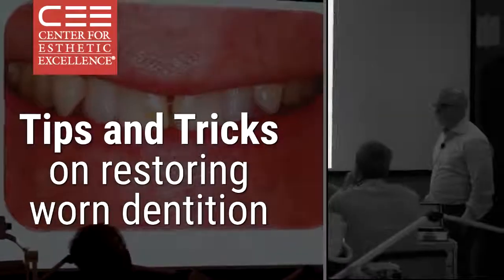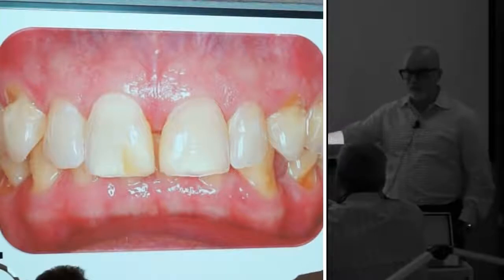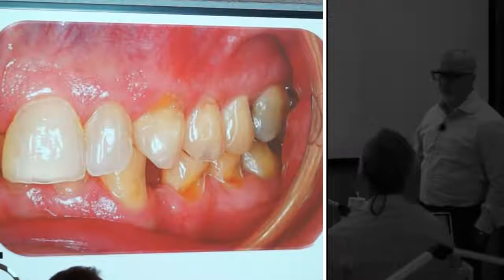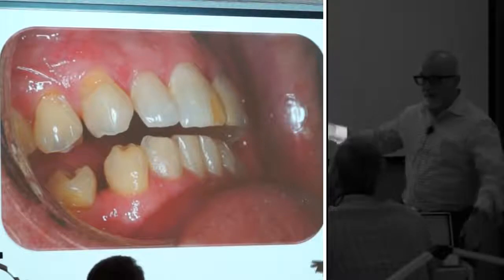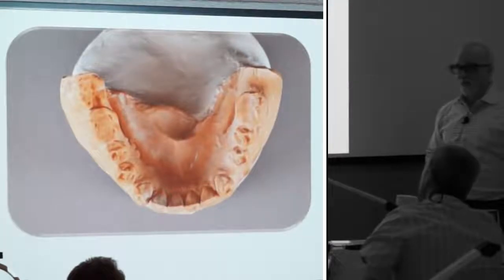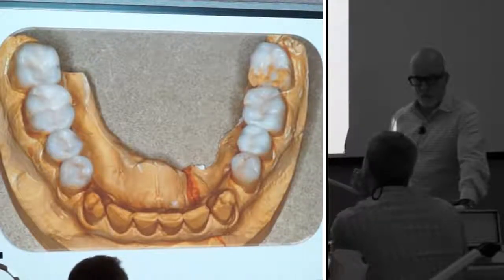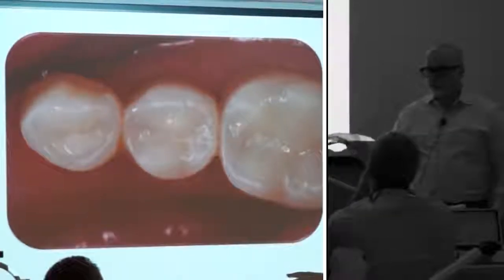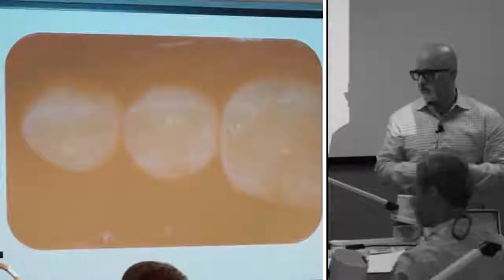Tips and Tricks on Restoring Worn Dentition by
In a casual review of a patient case with severe wear, Dr. Margeas gives a lot of information on diagnosis, causes, and treatment possibilities. You won't regret watching this great discussion!